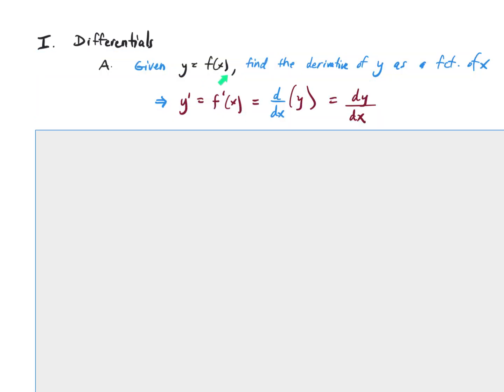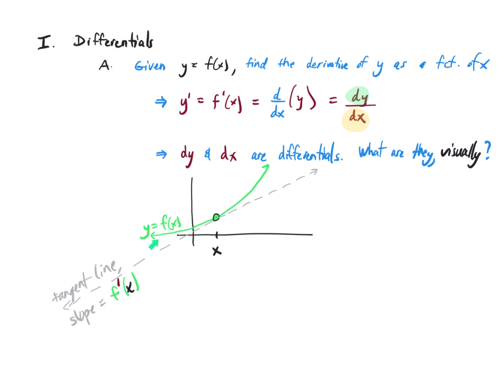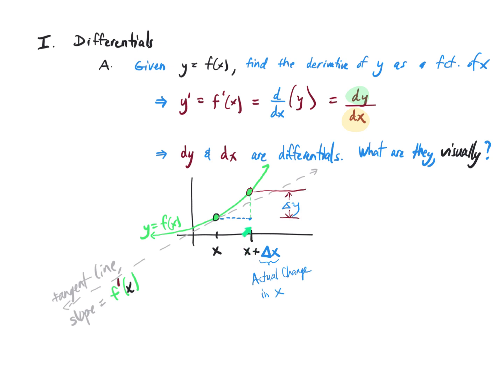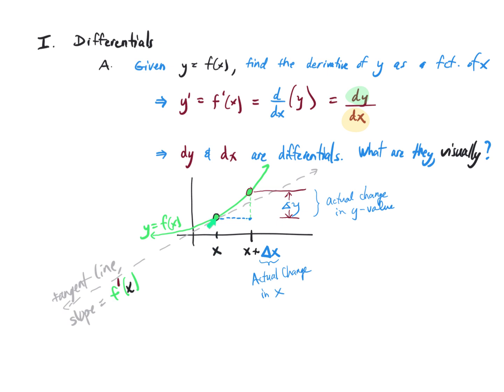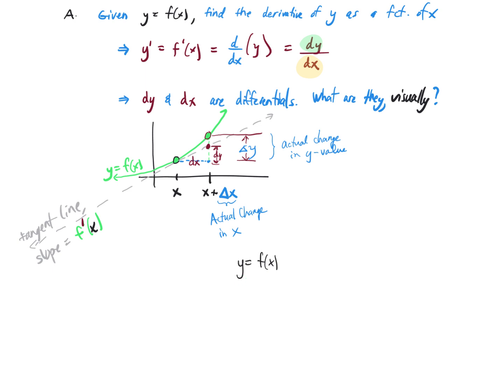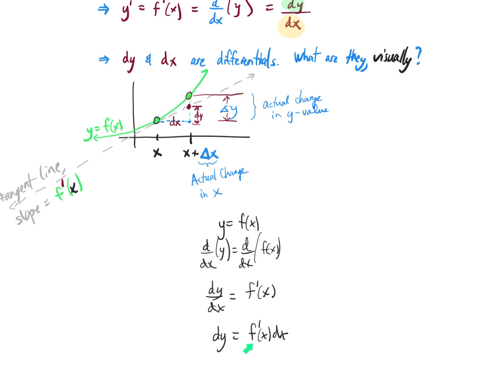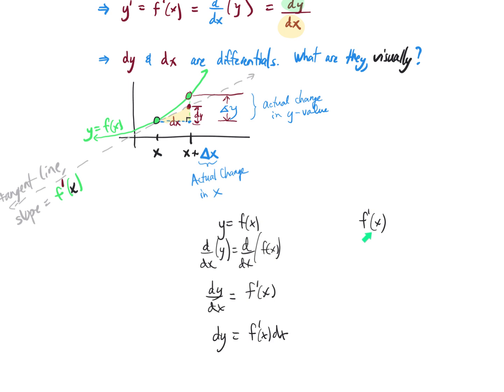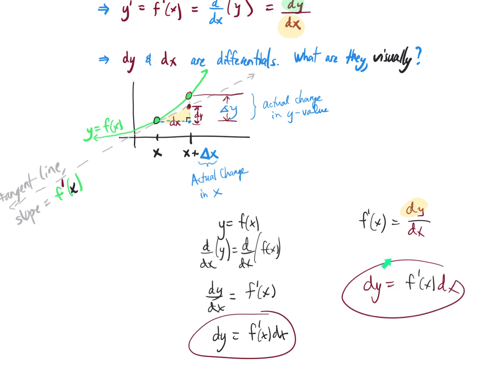Quick Take on the differential “dy”